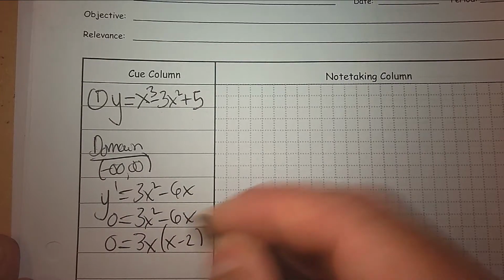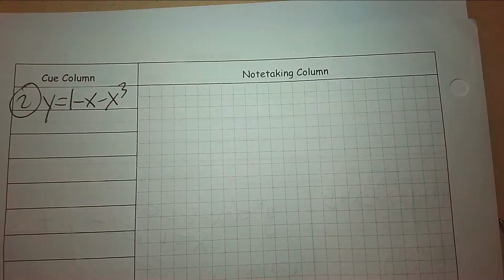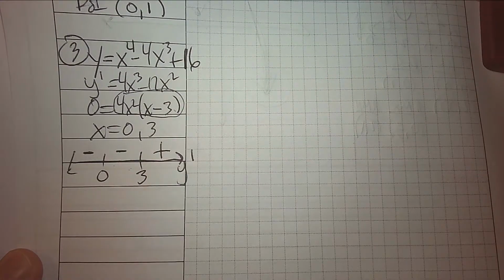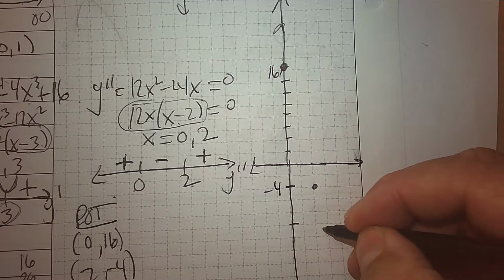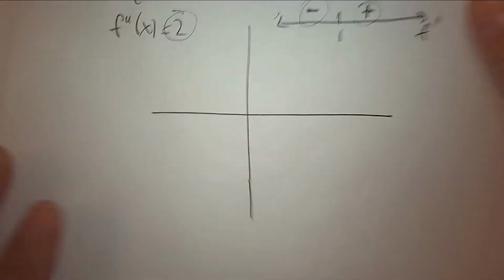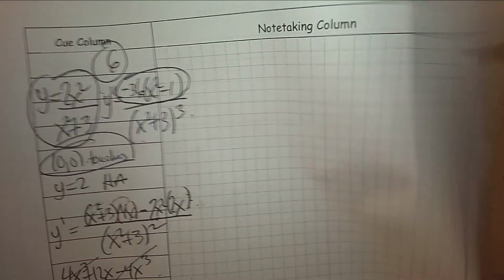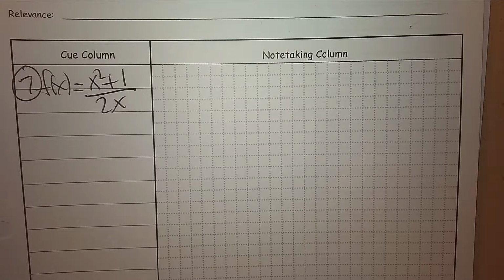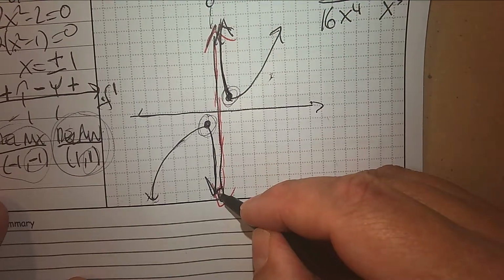Calculus Assignment 4-4 Questions 1-7